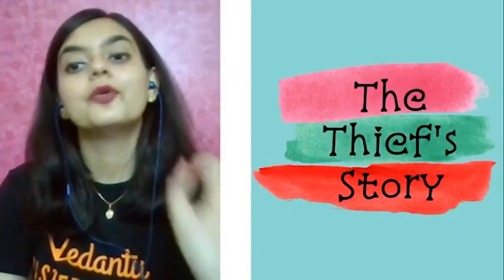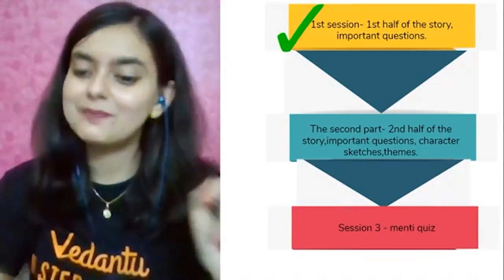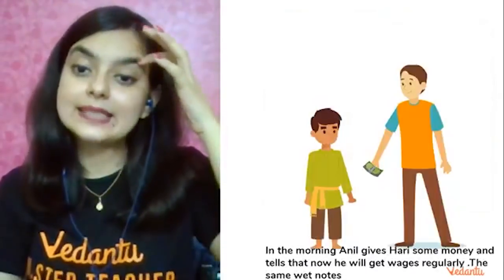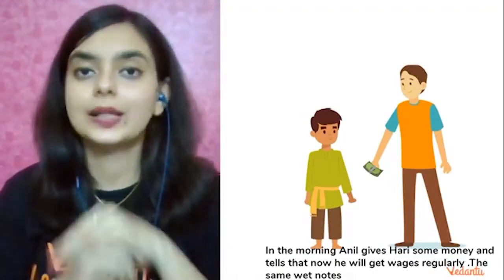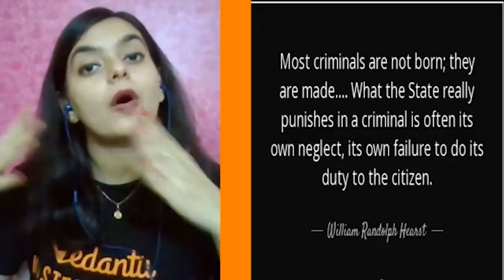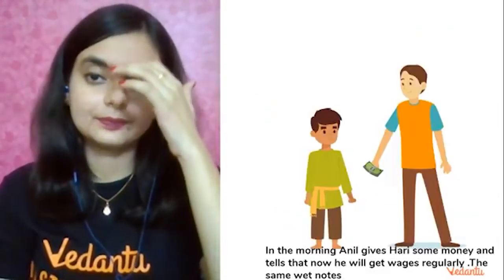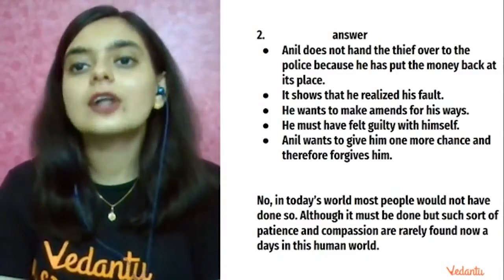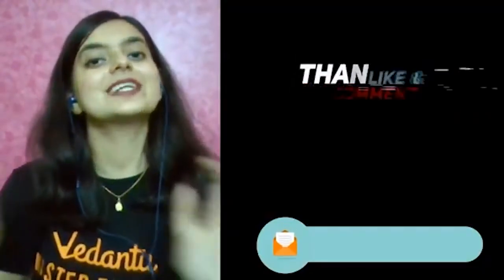The Thief's Story By By Ruskin Bond L2 Full Explanation | CBSE Class 10 English NCERT Umang Vedantu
The Thief's Story By By Ruskin Bond Full Explanation | CBSE 10 English NCERT Solutions | Umang Vedantu 2021 | Vedantu Class 9 and 10. In this video, Sweta Ma'am has covered the chapter the thief's story by Ruskin Bond this is chapter 2 from NCERT Solution English Book. Class 10 English Chapter 2 The Thief Story is a heart-touching reality-based story written by Ruskin Bond, a part of class 10 NCERT by CBSE. Hari, a thief, tries to rob his employer Anil but due to the subsequential events, he returned from the verge of escape. Watch to find out what caused a stone-hearted thief to melt!

✅ Session PDF for "The Thief's Story By By Ruskin Bond L2 Full Explanation" ➡️

Class 10 FootPrints Without Feet English The Thief's Story Chapter 2 Explanation and Important Questions and Answers of the lesson along with meanings of difficult words. Also, the explanation is followed by a Summary of the lesson.